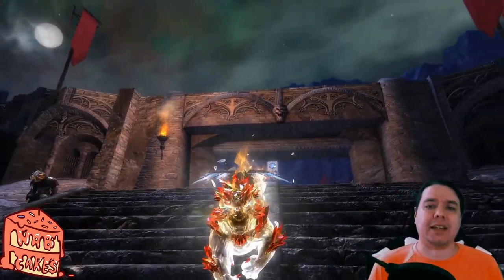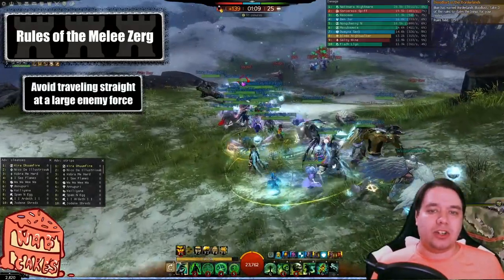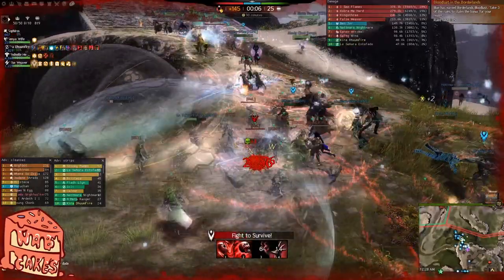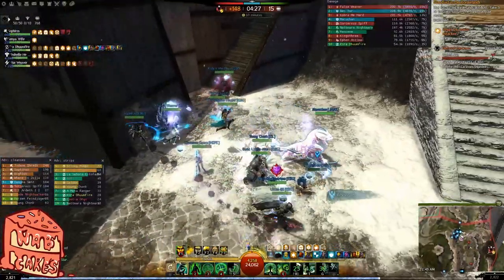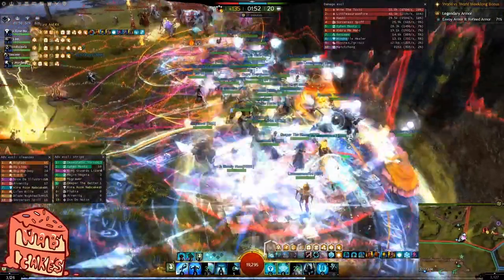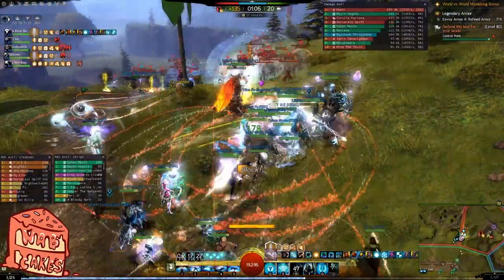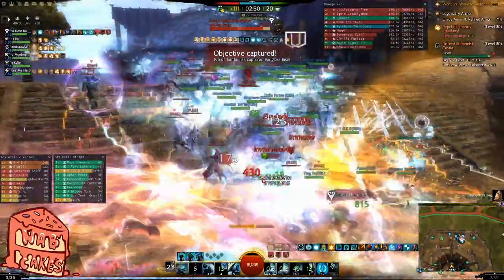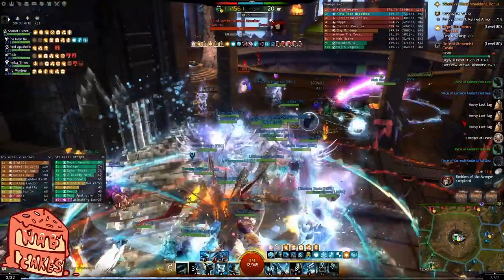GW2 WvW Guide: Staying Alive - Melee Comp